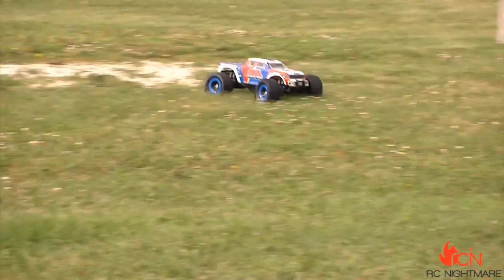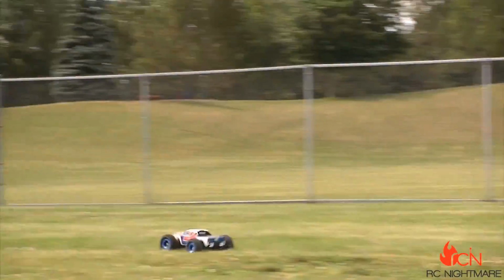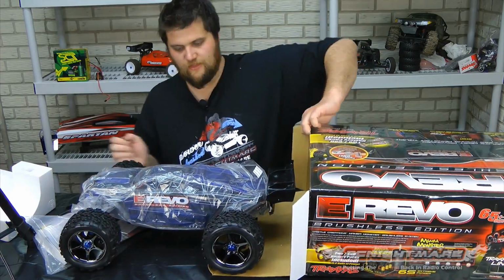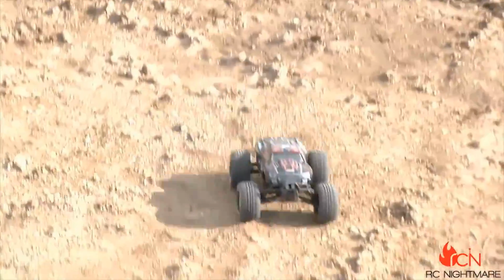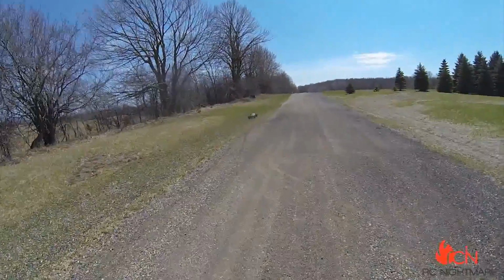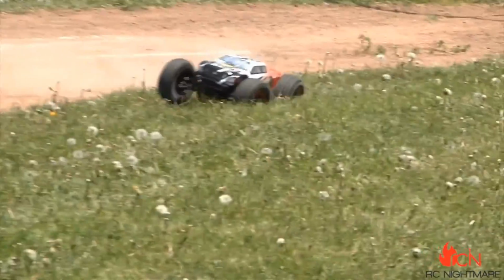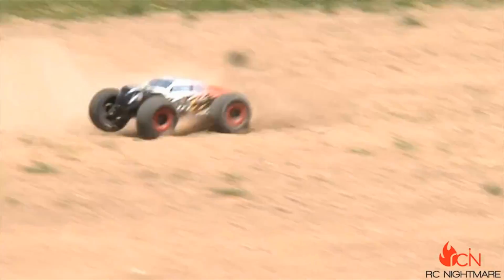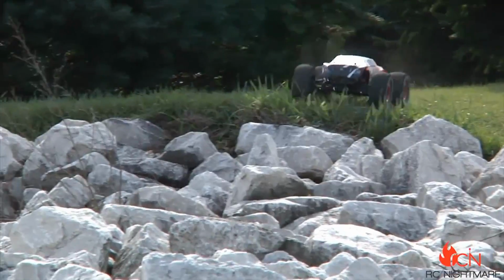Best RC Monster Truck Over $500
Yes, it gets asked all the time, what rc monster truck is the best under $500.  I take a look at traxxas rc, hpi, and even turnigy to find the best available brushless rc monster truck I can for over $500